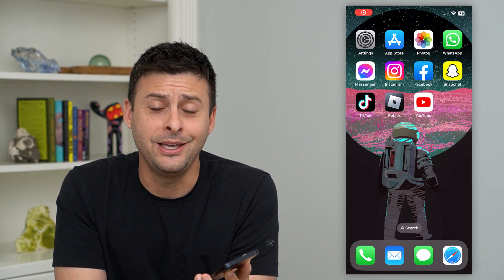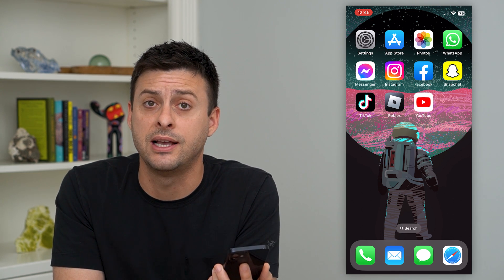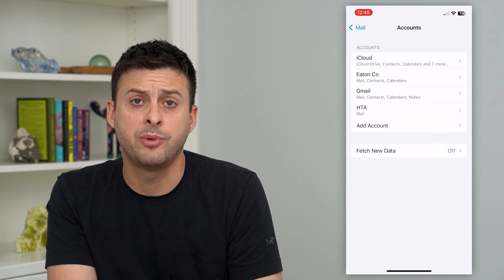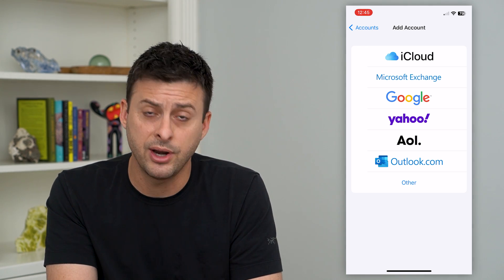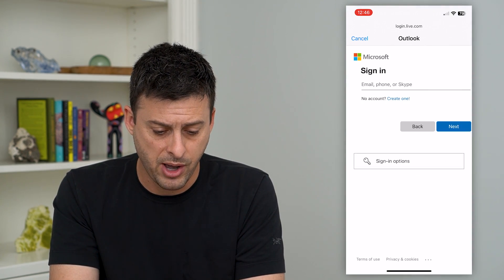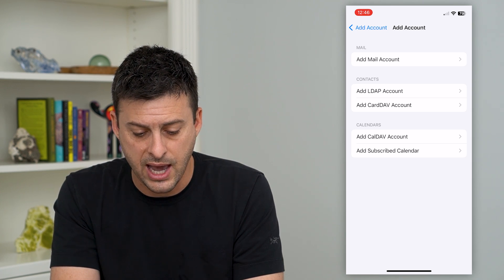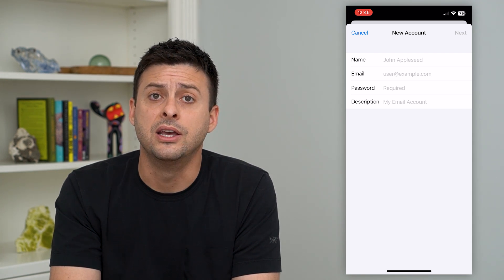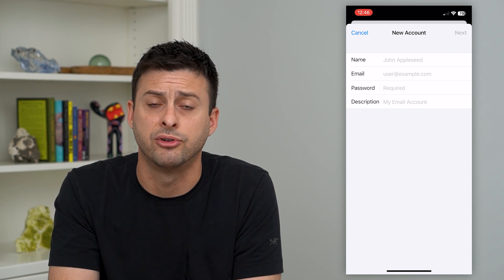How To Add New Email Address On iPhone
Let's add any of your new email accounts onto your iPhone so you can send and receive emails from your address on your phone.